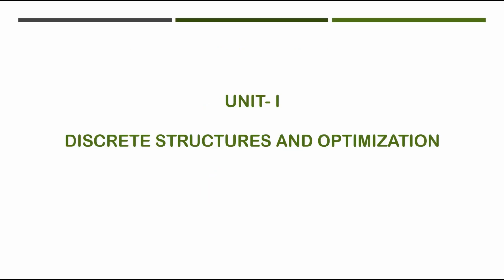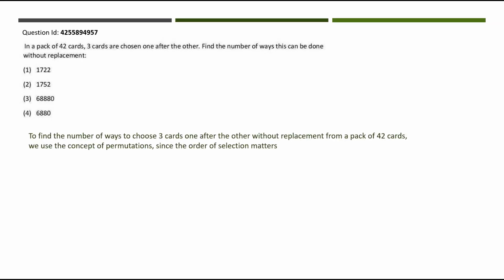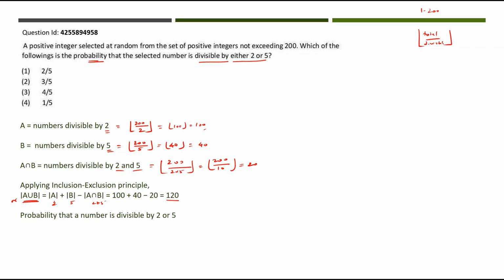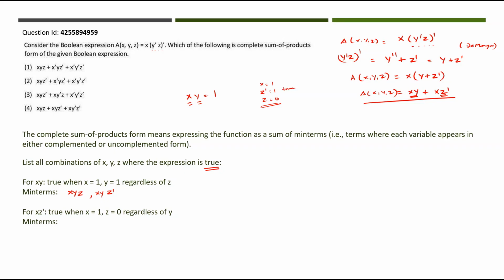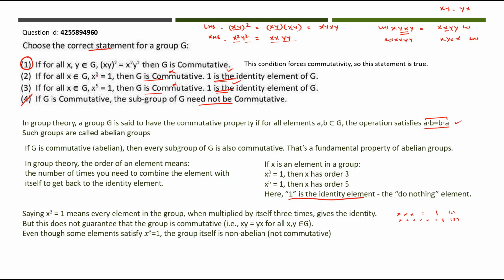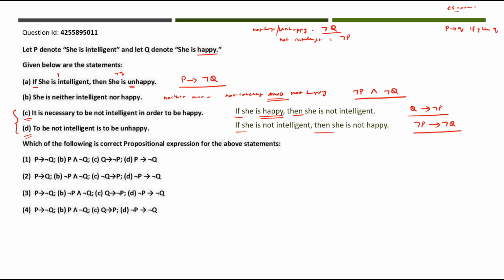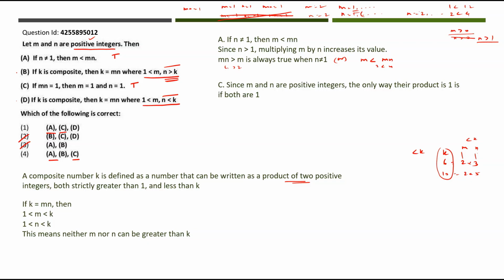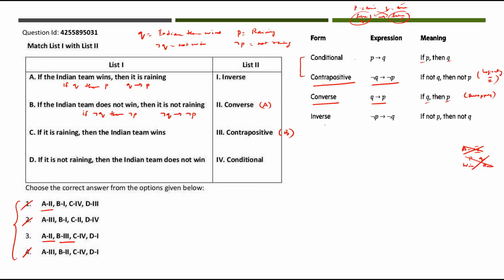June 2025 - Unit 1 - Discrete Structures and Optimization - UGC NET Computer Science Solutions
The question paper solutions of June 2025 session are provided for Unit-1 Discrete Structures and Optimization. This video is a compilation of solutions comprising only unit-1 in UGC NET Computer Science & Applications syllabus.

00:00 4956 Number of people eating at least one item
05:06 4957 Number of ways without replacement
07:59 4958 Divisible by either 2 or 5
13:34 4959 Sum of products in Boolean expression
18:19 4960 Statements on Group property
23:46 5011 Propositional expression
29:05 5012 Statements
35:35 5031 Match: Logic and statements